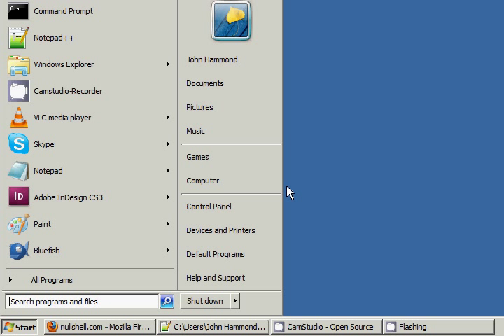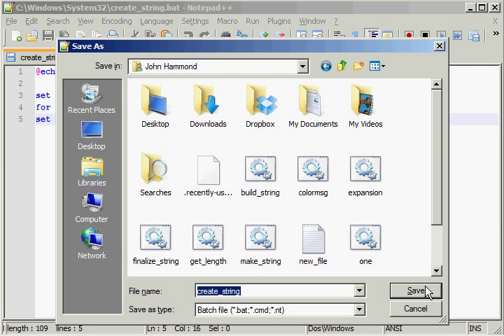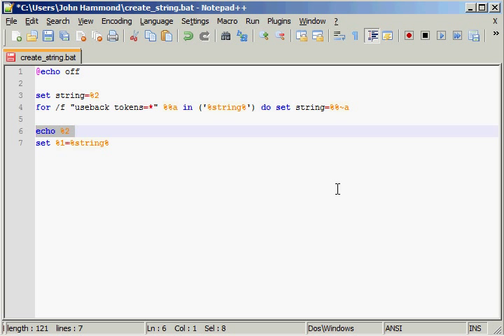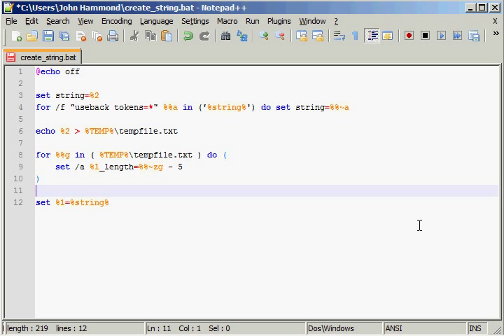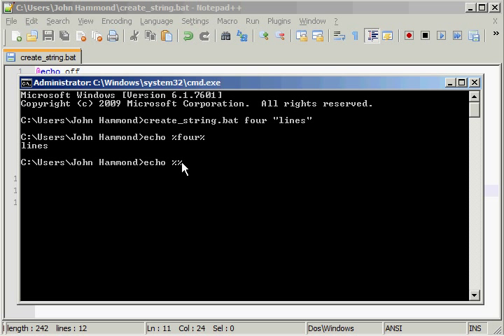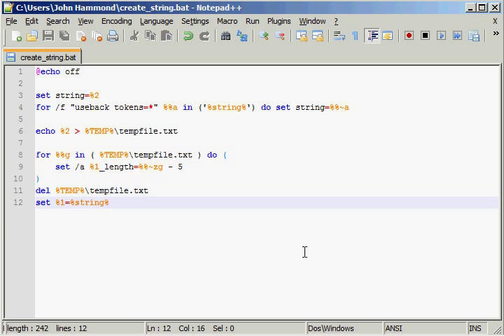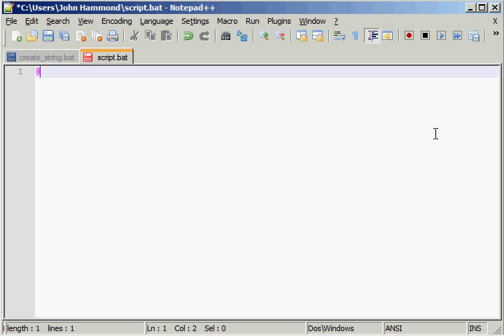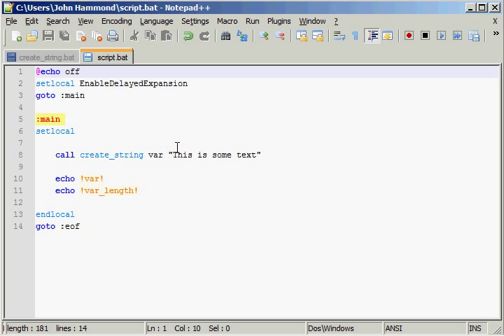Batch 59 Continuing "Create String" Function